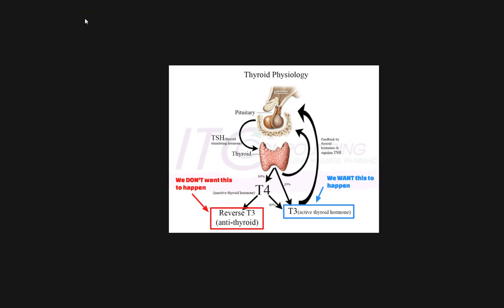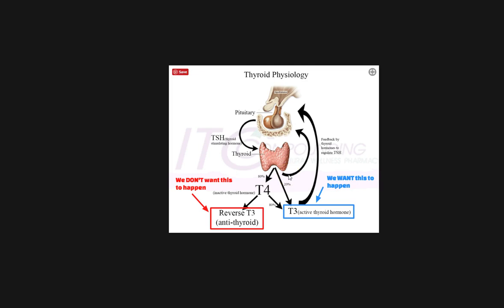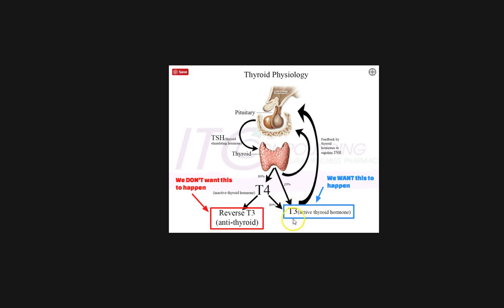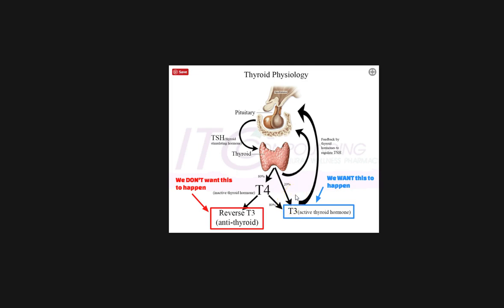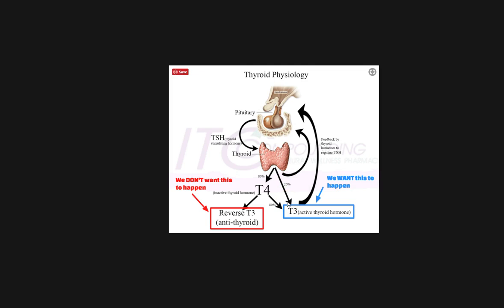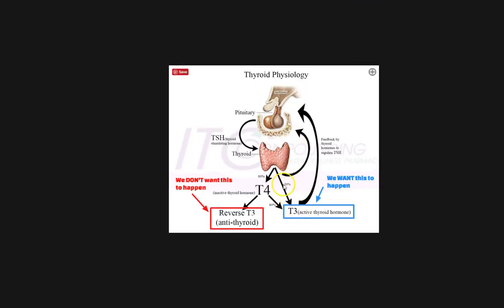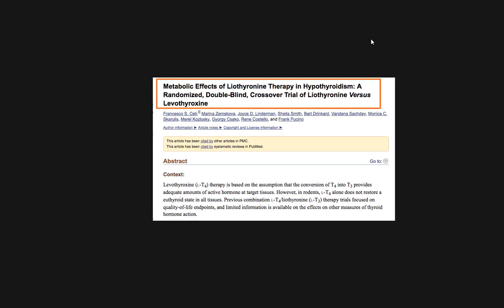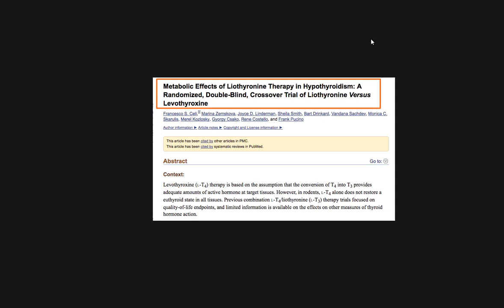(TBS #4) T3 Basics: The Test, The Medication, The Hormone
This is episode #4 in my thyroid beginner series and today is all about T3.

T3 is actually a name for 3 different things: a medication, a hormone produced by your thyroid gland and a test which you can order.

T3 is the most powerful thyroid hormone in your body and the hormone that does all of the heavy lifting when it comes to thyroid function.

Your body naturally produces 80% T4 and 20% T3 but it also converts T4 into the active thyroid hormone T3. Whenever you take thyroid medication your T3 should increase.

In addition, you can use medications (like liothyronine and cytomel) to help increase T3 if necessary.

Lastly, testing for T3 can help you determine if your T3 is "optimal".